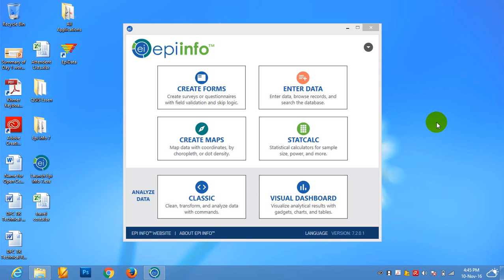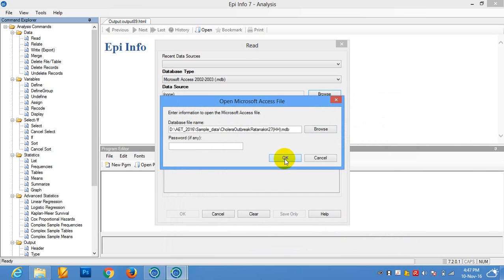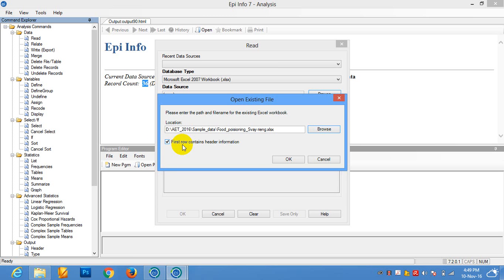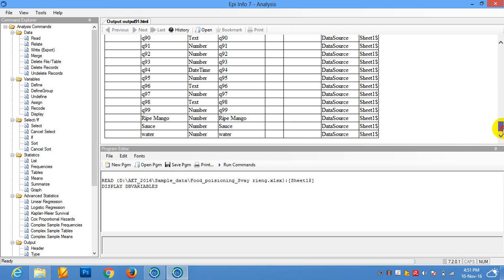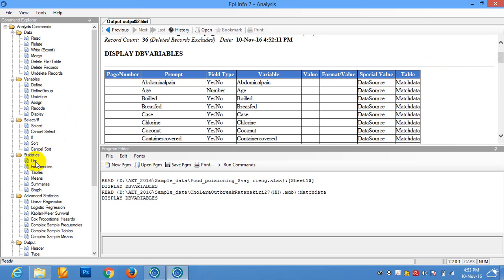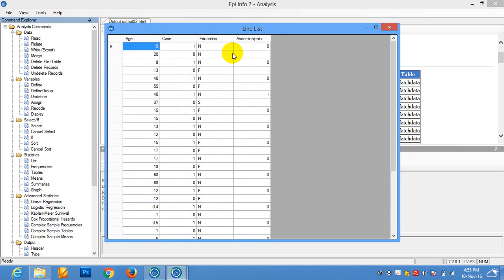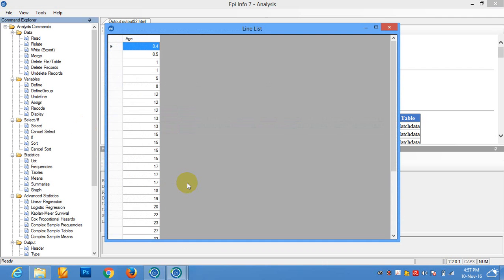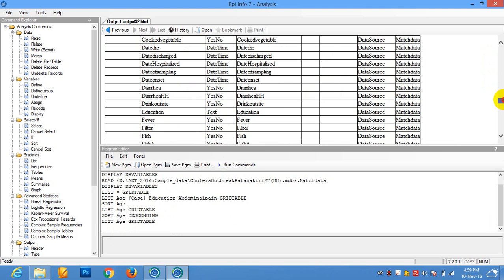Epiinfo7 2 Data Management